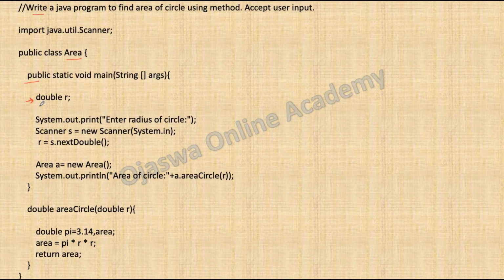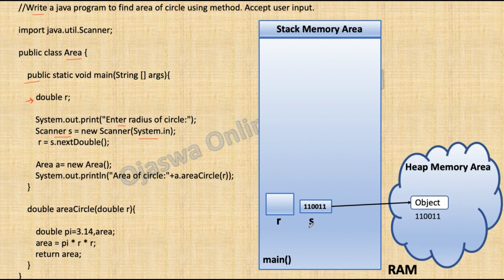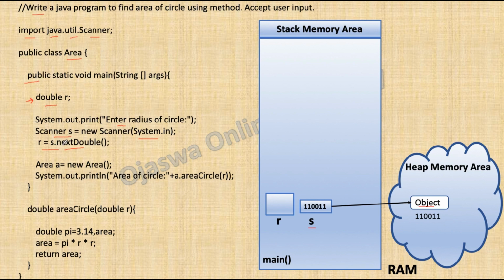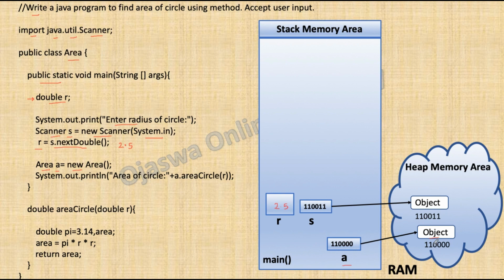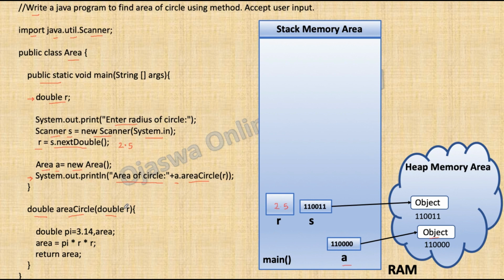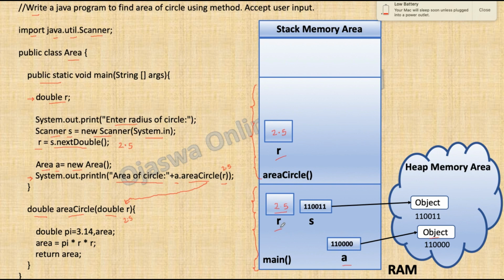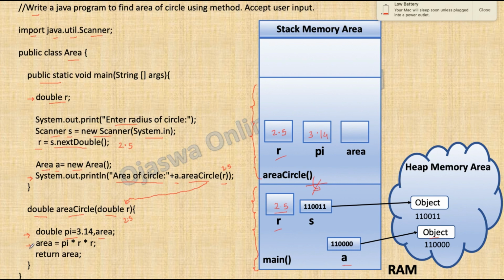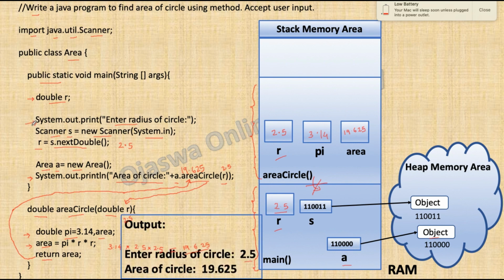Java Tutorial | Write a program to calculate area of circle using method. Accept user input.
Write a java program to calculate area of circle using method. Accept user input.

Java Tutorial
Java Tutorials
Free Java Course